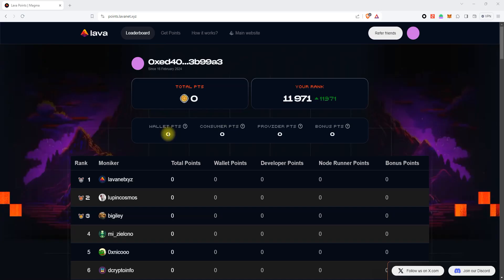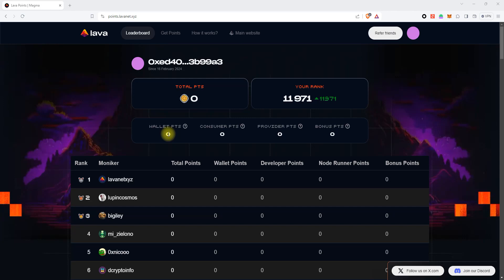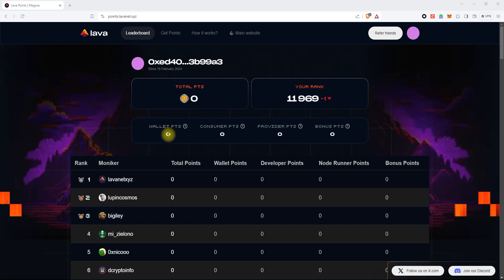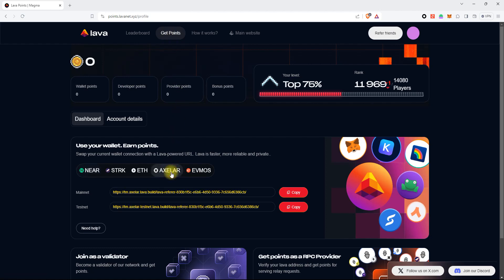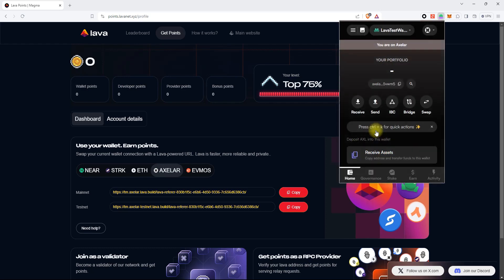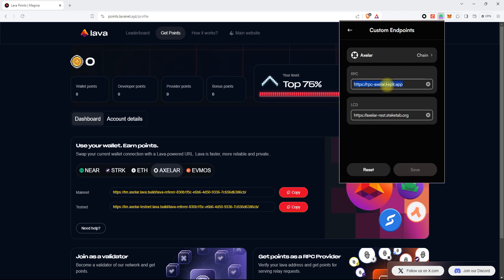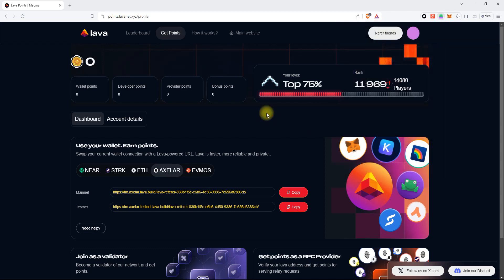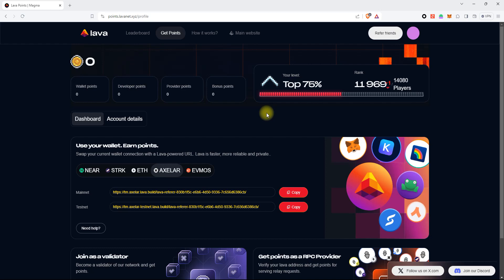Lava Network #4 - Connect Axelar RPC to Leap Wallet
In this tutorial, we will add Lava Axelar RPC endpoint to the Leap Wallet.